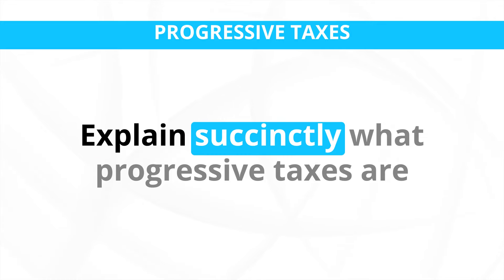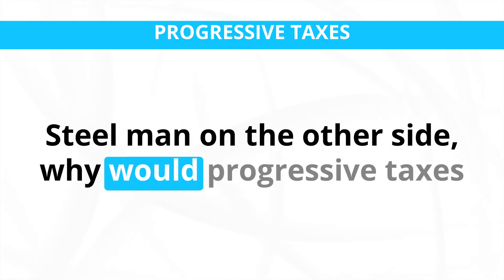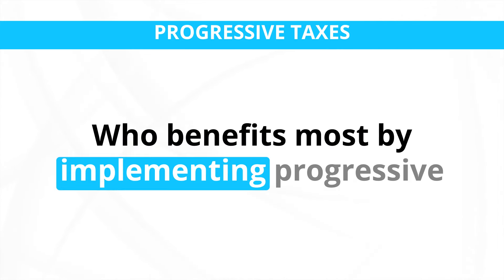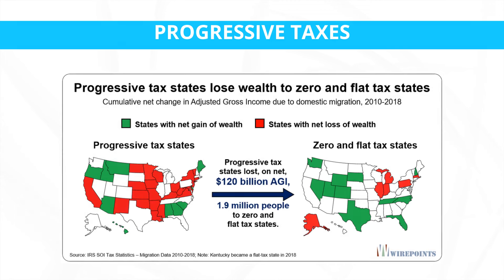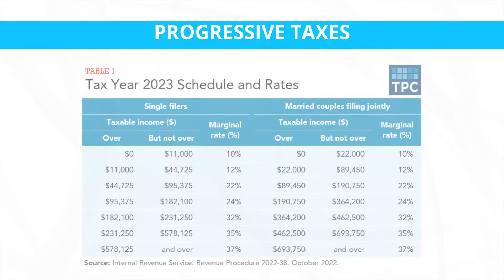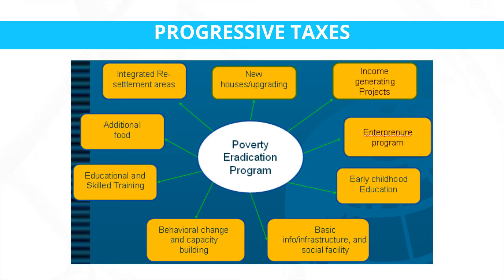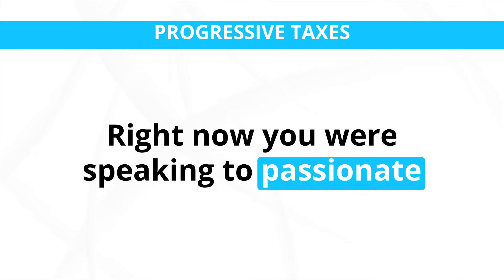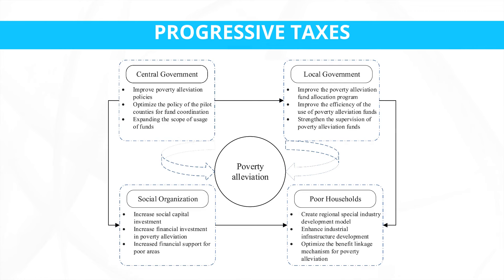Solutions: How Can Progressive Taxes be a Solution to Poverty?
In this video, we explore how progressive taxes could be a solution to poverty. We start by defining progressive taxes and their underlying principles, followed by an examination of how these taxes redistribute wealth to promote income equality. The video also discusses the potential benefits and drawbacks, including arguments from critics and proponents. We outline the steps involved in implementing progressive taxes, provide real-life examples from Scandinavian countries, and emphasize the importance of innovation and policy for effective execution. Additionally, we highlight essential skills for students passionate about solving poverty, such as tax policy, public advocacy, and social welfare.

🎓 How to Solve Poverty is a course presented by Plato University.

Enroll in the course for FREE to get exclusive access to:

◾ A community of passionate learners like you
◾ Videos with every lesson
◾ Advanced resources
◾ Additional skills